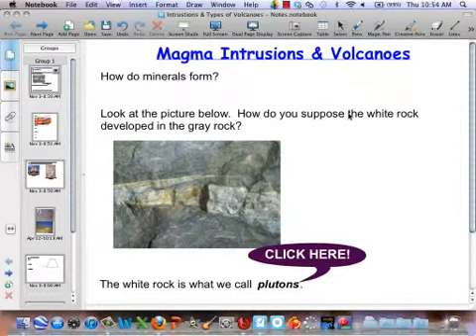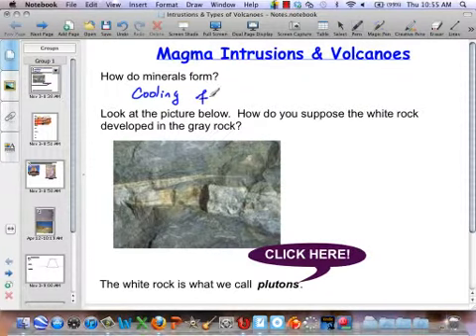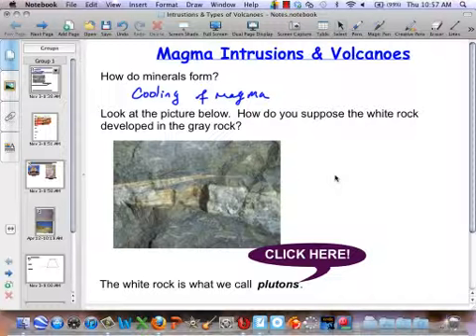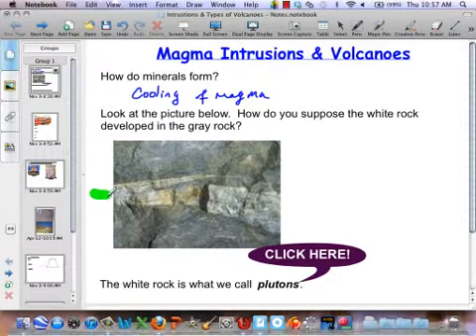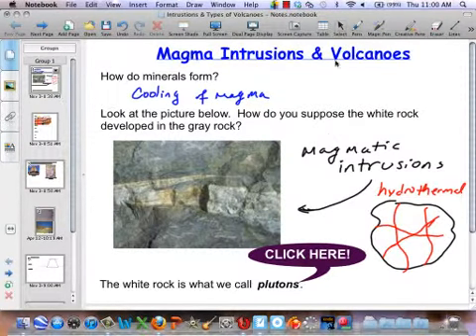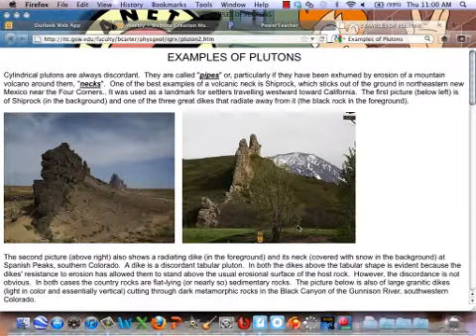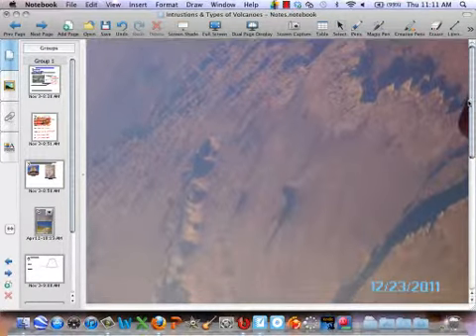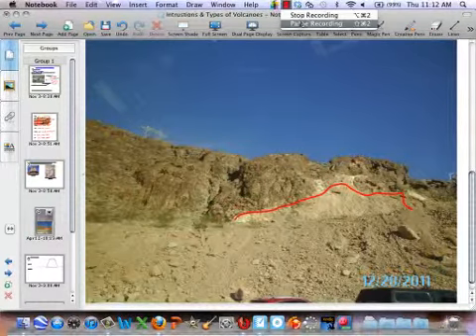Magmatic Intrusions Notes (Part 1).mp4